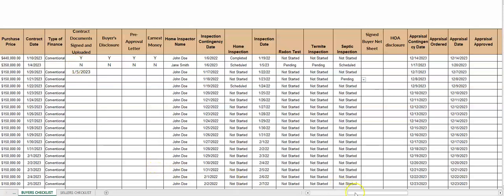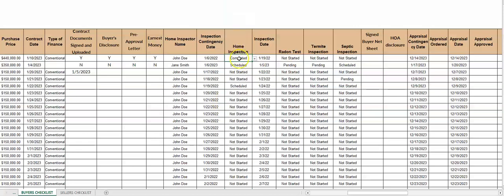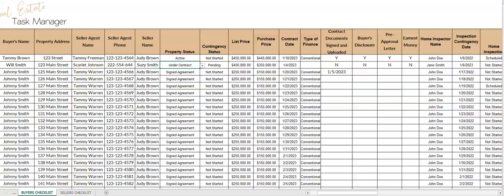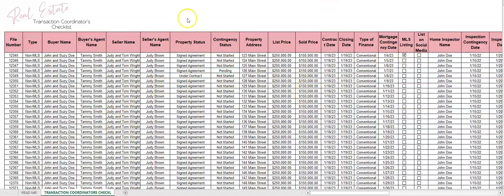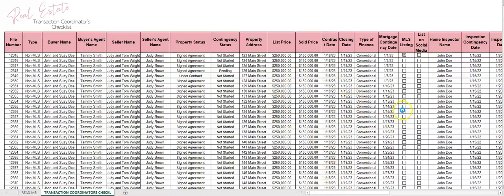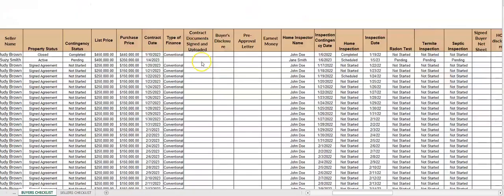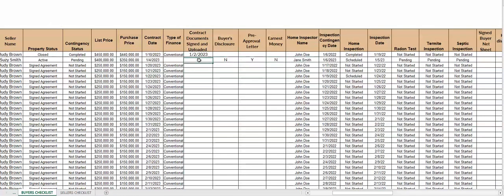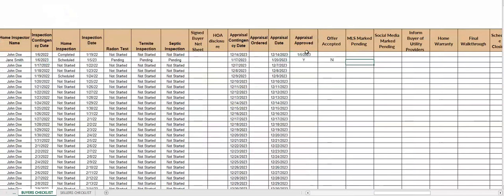How to Find a Drop Down Box in Excel Spreadsheets Where is the Dropdown Box List Drop-Down Tutorial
How to find a Drop Down Box in Excel Spreadsheets 2019 XLS files Dropdown Box List Drop-Down Tutorial How to Use a Drop Down Box Where to find the drop down box.  Where is the drop down box in an excel spreadsheet?

This is a simple tutorial on how to use a drop down box in Excel Spreadsheet format. This is for any older version on Excel that you would use on your computer, PC, or Mac including 2021, 2019, 2010, 2013 and more.

Gwen